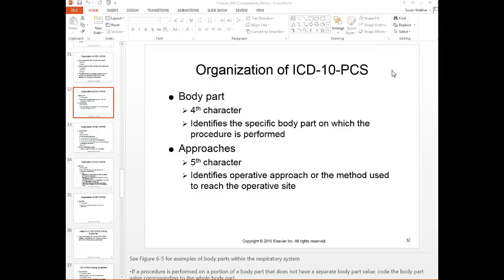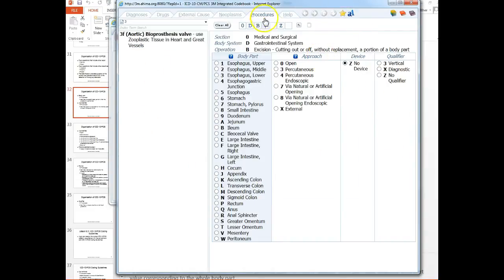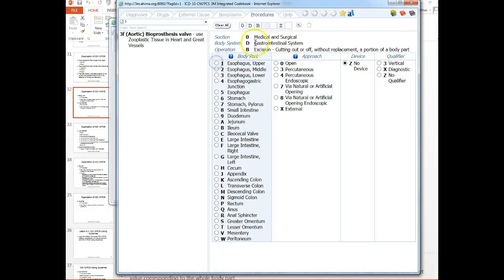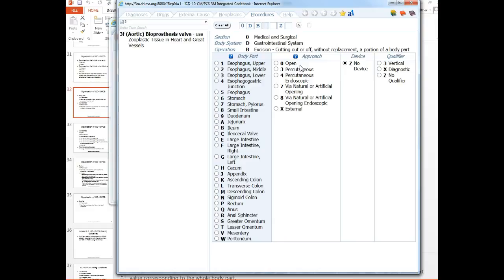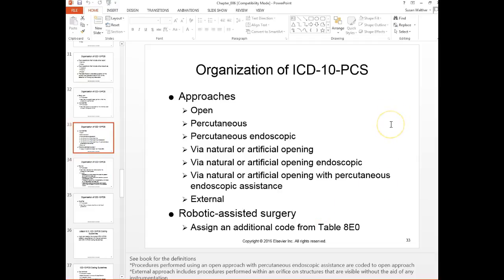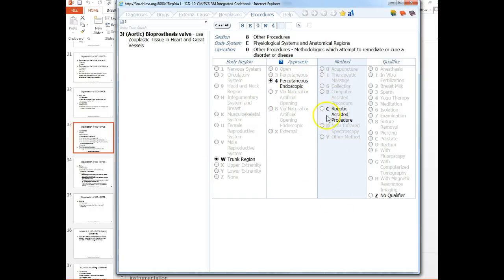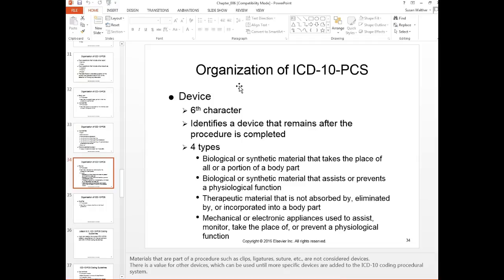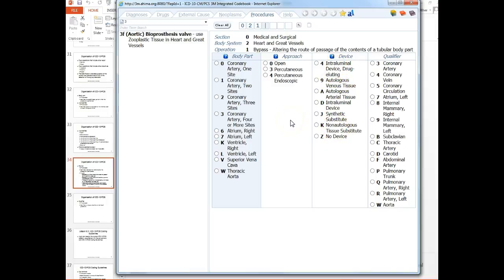HIM 216 CH 6 LEC 5